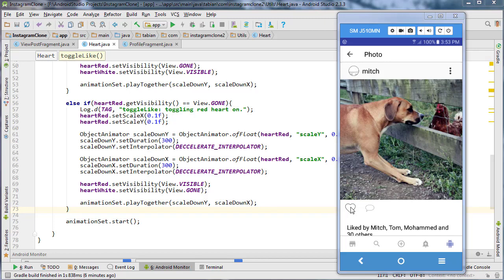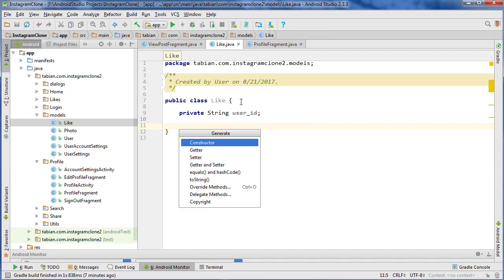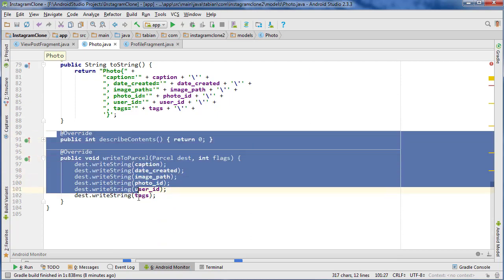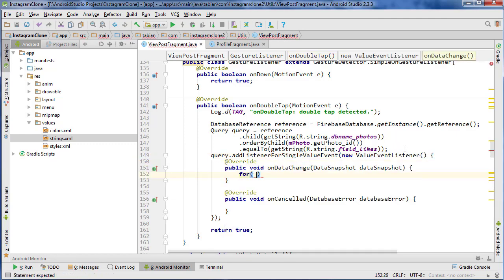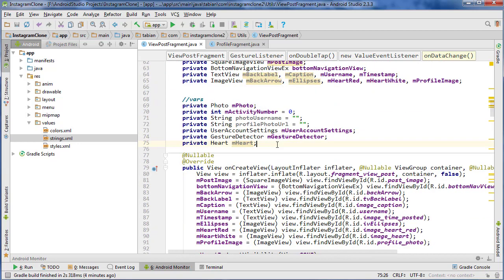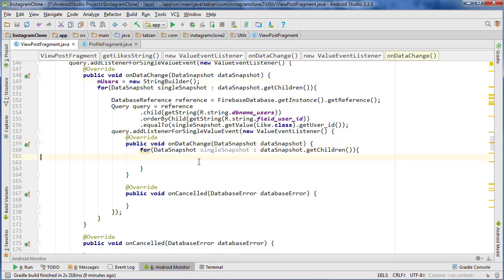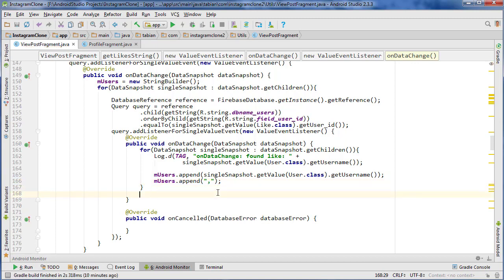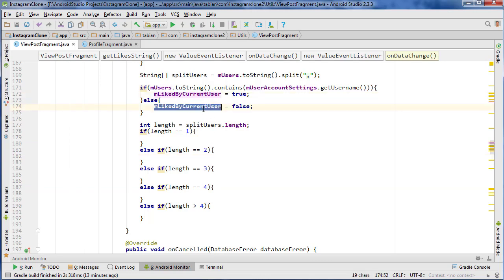Likes Toggle Part3 (Part 71) - [Build an Instagram Clone]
In this video we begin writing code for toggling the "heart" likes button like Instagram has.